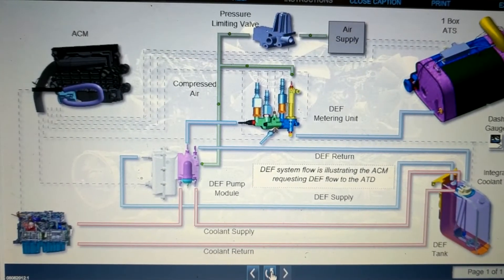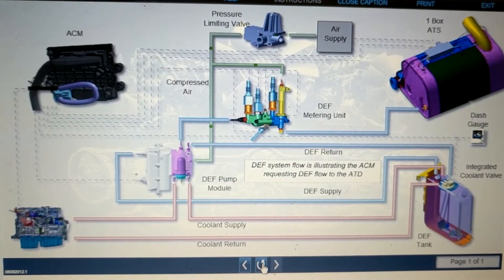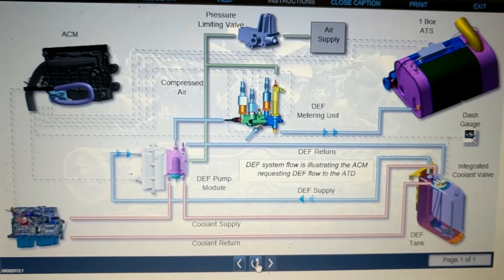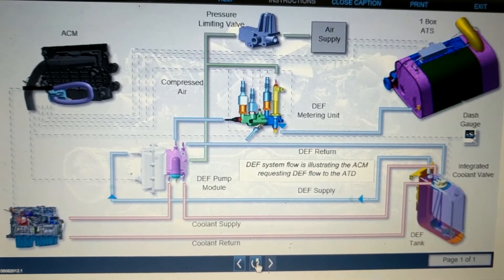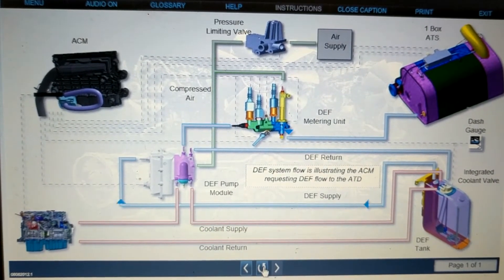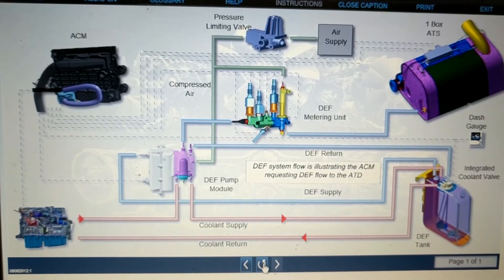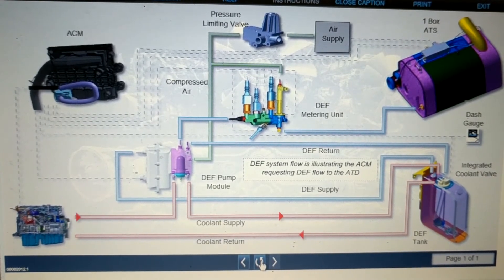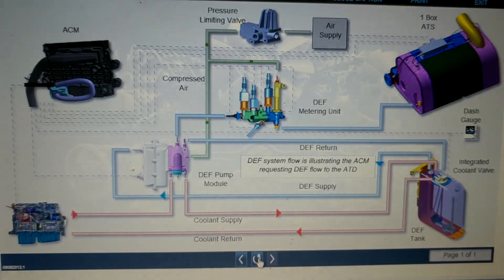Detroit EPA10 SCR Overview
This is a quick look at the basic operation of the EPA10 Detroit Diesel SCR (Selective Catalytic Reduction) or BlueTec system. These were found on Detroit's Heavy Duty line of EPA10 DD engines (DD13, DD15, DD16).